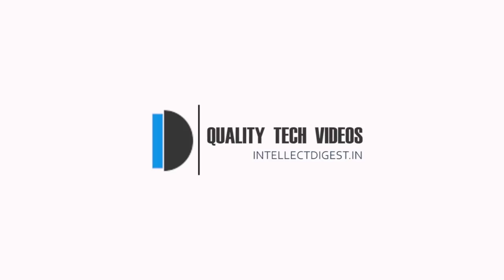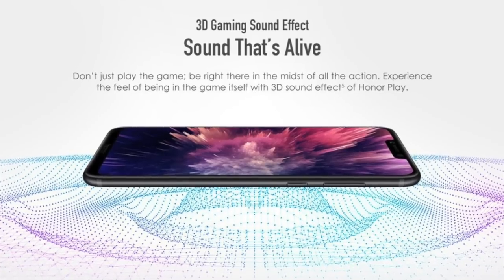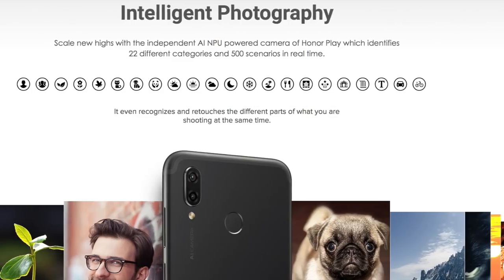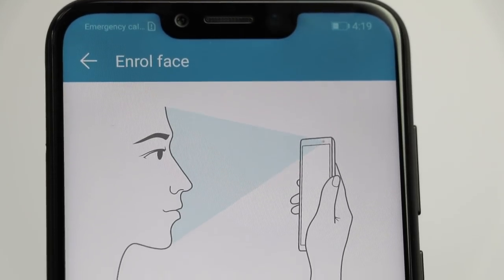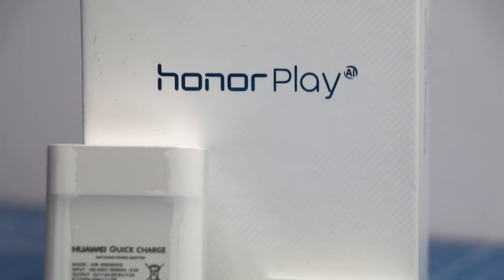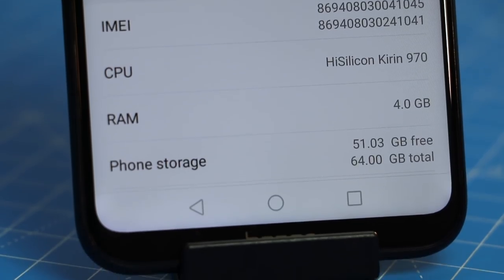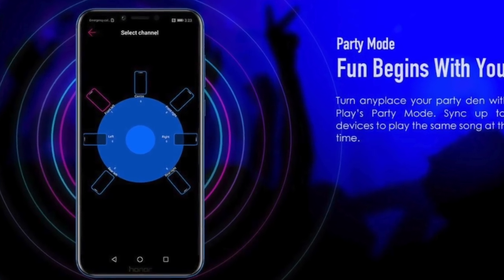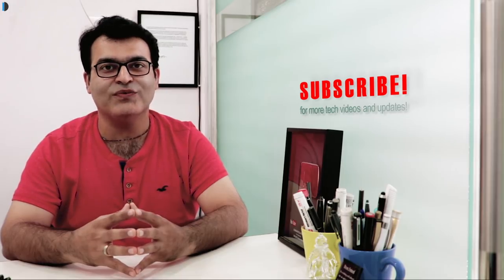Honor Play Review- Top 10 Features We Love